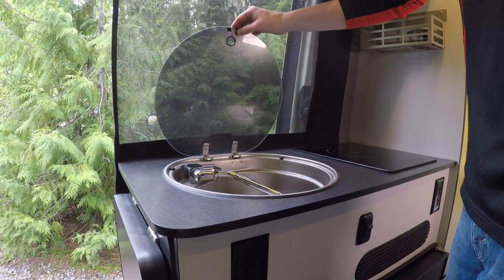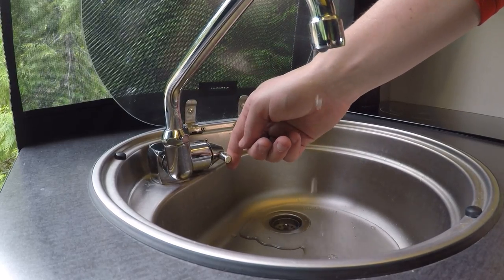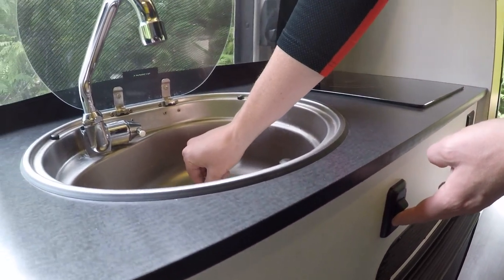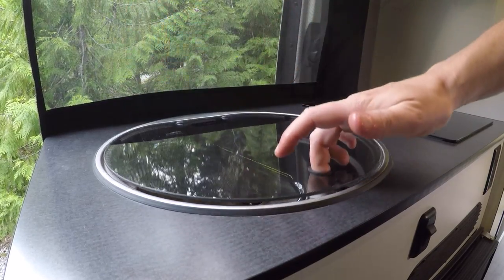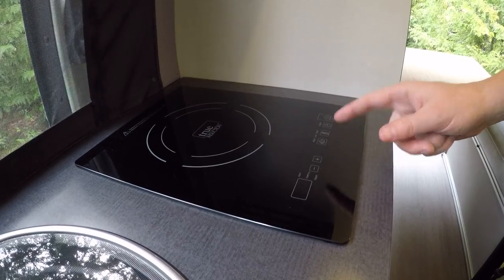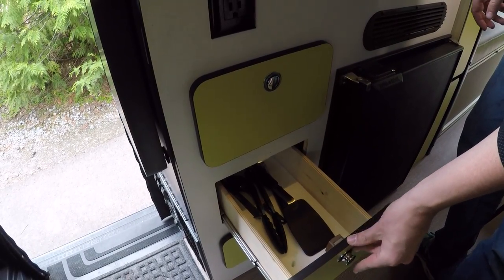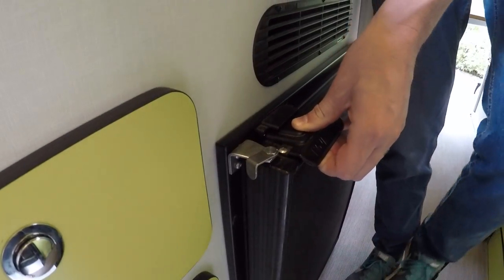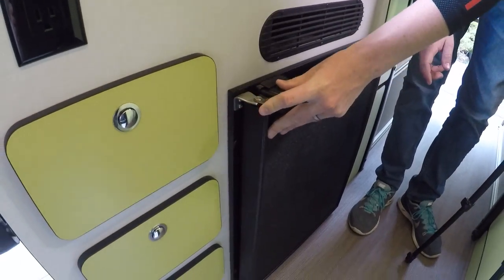Sink, Fridge, and Kitchen Tutorial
Sink, Fridge, and Kitchen Tutorial on the 2020 Winnebago Revel